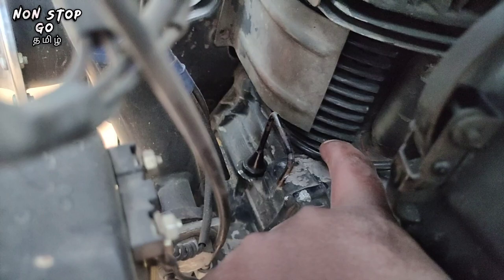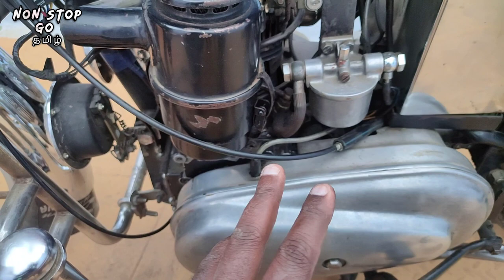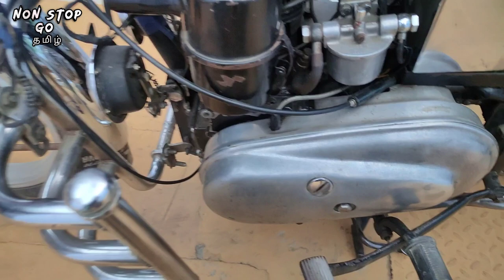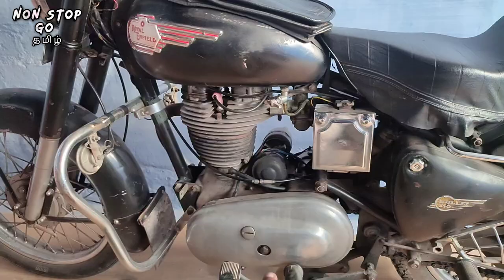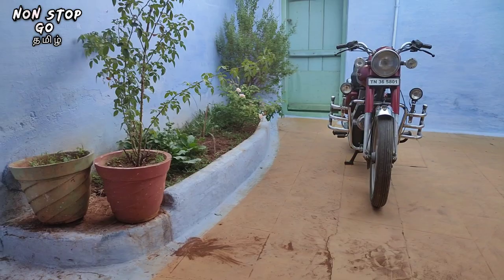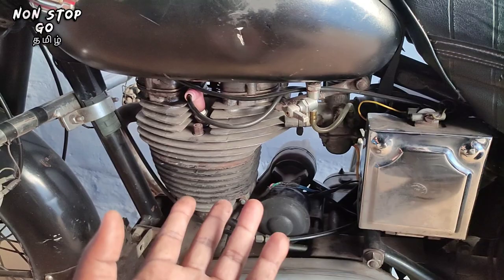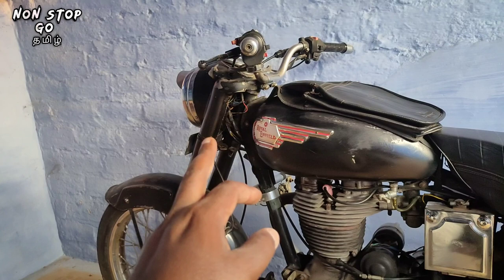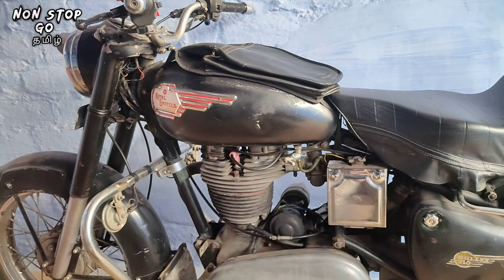Royal Enfield Diesel and Petrol Bullet Electric Wiring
Unknown places in GOBICHETTIPALAYAM, sathyamagalam forest

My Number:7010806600